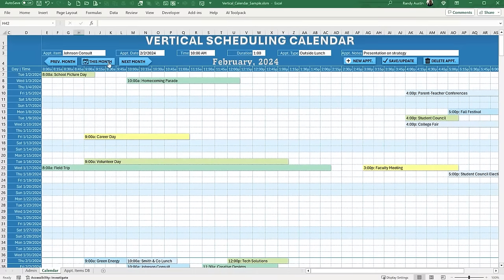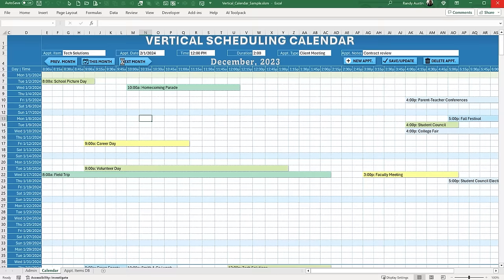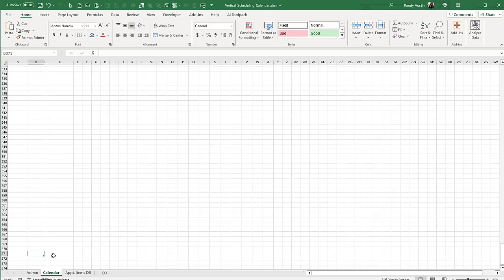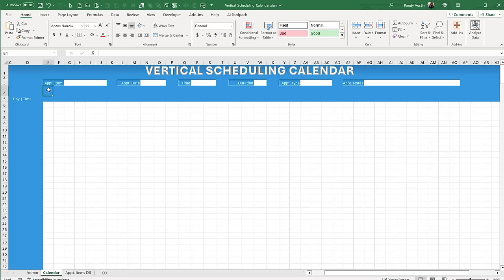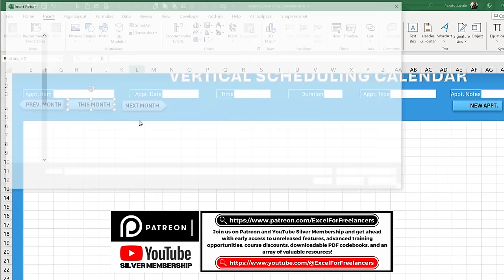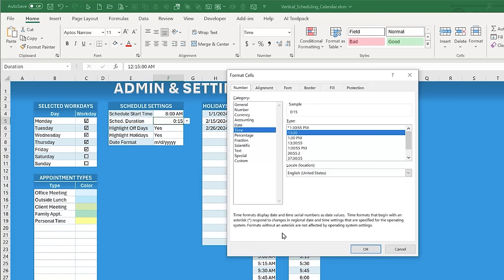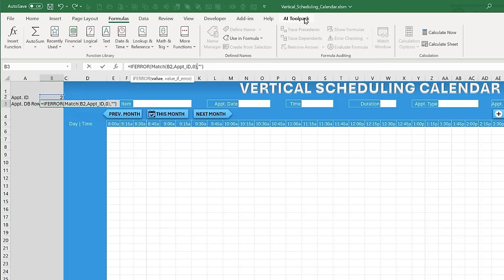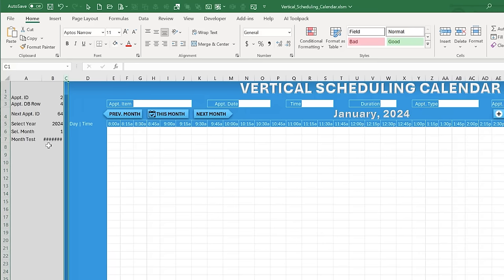How To Create A Vertical Scheduling Calendar In Excel FROM SCRATCH + FREE TEMPLATE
In this masterclass, we start with a blank worksheet and design and develop a fully functional vertical scheduling calendar, that can handle unlimited appointments, customizable start times, intervals, days off and holidays. Watch me build this from scratch during the video & make sure to download the free template using the links here in the description.

GET AN UPDATED TRAINING AND TEMPLATE WITH THE FOLLOWING FEATURES:
• Week View Option
• Filter Schedule By Type
• Pop-up Calendar
• Drag & Drop Scheduling

Timestamps:
0:00 - Introduction
0:43 - Overview
5:10 – Designing Main Sheet
42:59 – Selection Change Event
45:04 – Set Type Color
46:53 – Selection Change Event
48:30 – Change Event
55:17 – Calendar Refresh
1:16:45 – Go To Month Calendar
1:20:01 - Appointment Select
1:21:26 – Previous Month Calendar
1:23:29 – Next Month Calendar
1:24:05 - Current Month Calendar
1:26:45 – Appointment Load
1:29:39 – New Appointment
1:30:01 – Save and Update Appointment
1:33:38 – Appointment Delete

Randy Austin